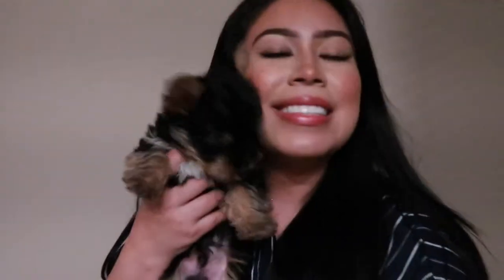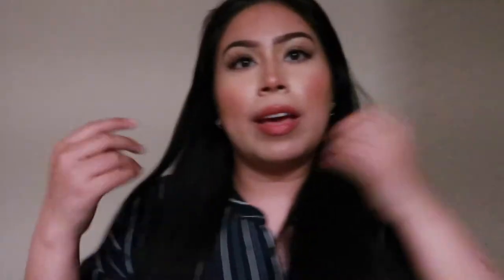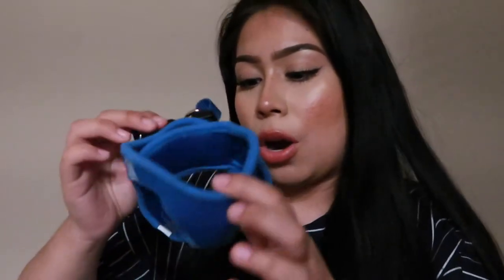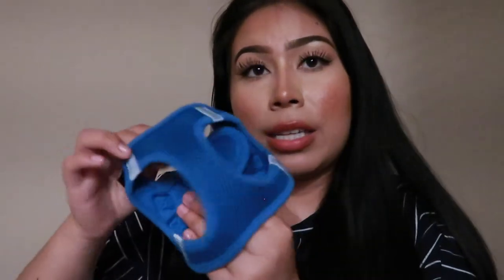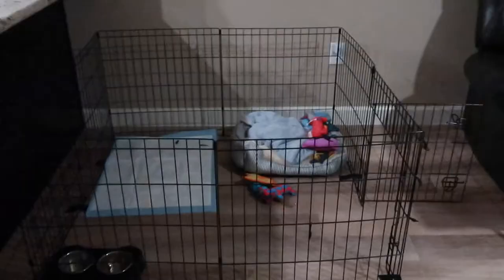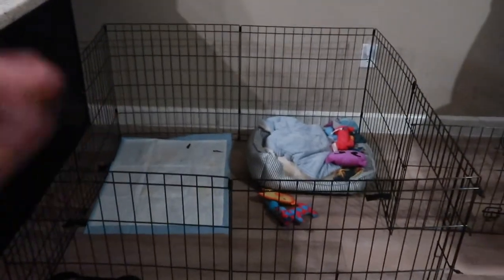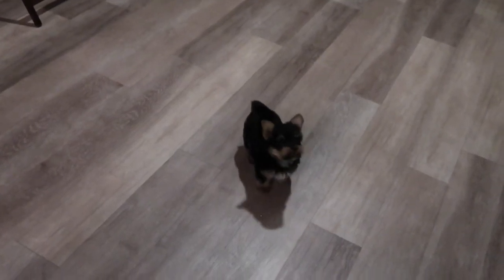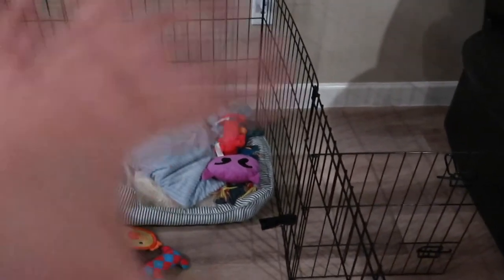Meet Milo Yorkshire Terrier Puppy | Jessicca Flores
MEET MILO ♡ NEW MEMBER TO THE FAMILY. Milo is a Yorshire Terrier Puppy that is now a part of our family. I made this video for those who are wanting to get a puppy and how to start off. Or even if you have a new puppy or a Yorkie as well. I also wanted you guys to meet him!

xoxo,

Jessicca ♡